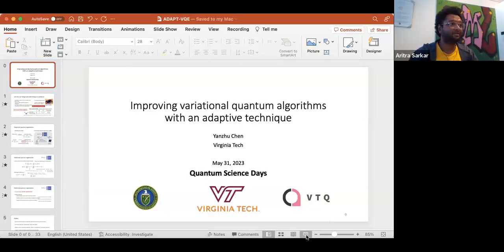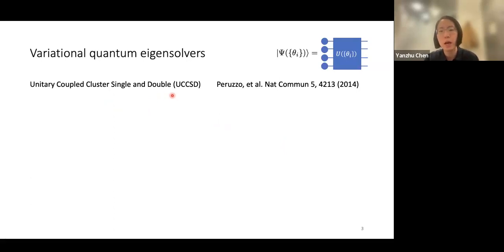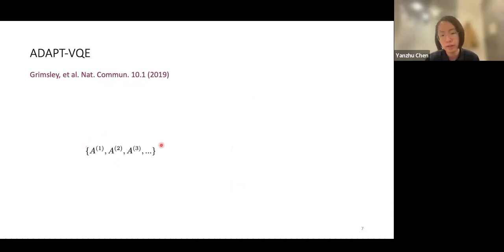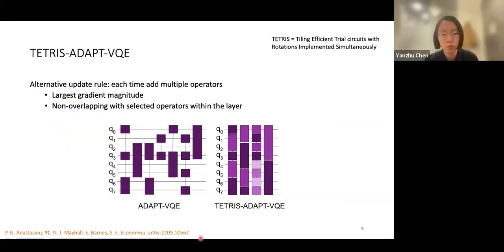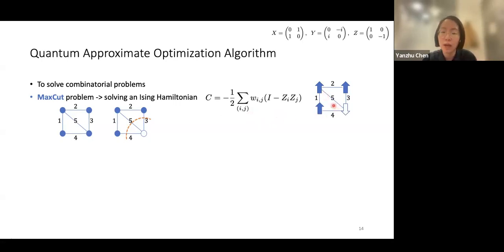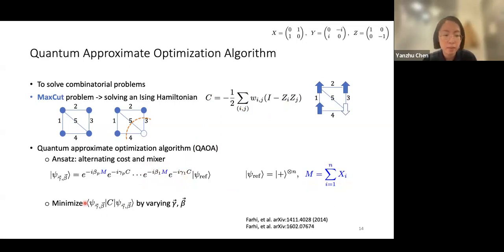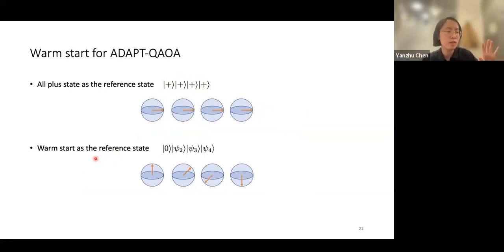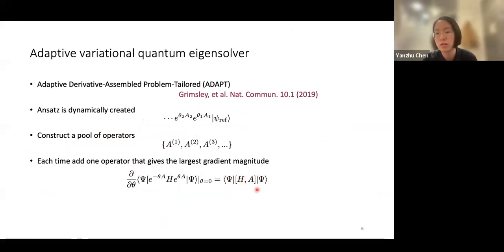Improving variational quantum algorithms with an adaptive technique | QSD2023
Quantum Science Days is an annual, international, and virtual scientific conference organized by QWorld (Association) to provide opportunities to the quantum community to present and discuss their research results at all levels (from short projects to thesis work to research publications), and to get to know each other. The third edition (QSD2023) included 7 invited speakers, 10 thematic talks on “Building an Open Quantum Ecosystem”, 31 contributed talks, an industrial demo session by Classiq, and a career talk on quantum.

Improving variational quantum algorithms with an adaptive technique
Speaker: Yanzhu Chen
Abstract: Variational quantum algorithms show promise in providing advantage over purely classical computing by using shallow quantum circuits. The quality of the variational ansatz plays a crucial role in the performance of the algorithm. Balancing the ansatz expressivity and the information about the target problem, Adaptive Derivative-Assembled Problem-Tailored Variational Quantum Eigensolver (ADAPT-VQE) utilizes an adaptive ansatz to reach the desired accuracy with shallower circuits than conventional approaches. In this talk, I will introduce TETRIS-ADAPT-VQE, a modified version of ADAPT-VQE which produces even more compact circuits. Other than simulating quantum systems, variational algorithms have the potential of solving many classical optimization problems that can be mapped to finding the ground state of a Hamiltonian. A prototypical algorithm is the Quantum Approximate Optimization Algorithm (QAOA). I will review ADAPT-QAOA, which improves the convergence rate by applying the adaptive technique. Then I will discuss the entanglement generated during its execution, which exhibits different behavior from the standard QAOA.
References:
[1] TETRIS-ADAPT-VQE: an adaptive algorithm that yields shallower, denser ansatze. P. G. Anastasiou, YC, N. J. Mayhall, E. Barnes, S. E. Economou. arXiv:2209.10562
[2] Adaptive quantum approximate optimization algorithm for solving combinatorial problems on a quantum computer. L. Zhu, H. L. Tang, G. S. Barron, F. A. Calderon-Vargas, N. J. Mayhall, E. Barnes, S. E. Economou. Phys. Rev. Research 4, 033029
[3] How Much Entanglement Do Quantum Optimization Algorithms Require? YC, L. Zhu, C. Liu, N. J. Mayhall, E. Barnes, S. E. Economou. arXiv:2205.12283